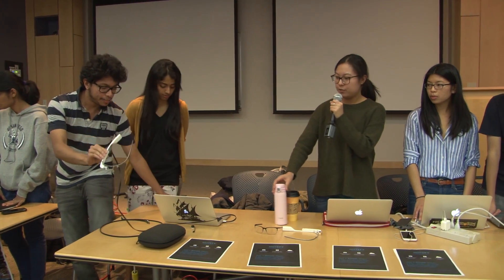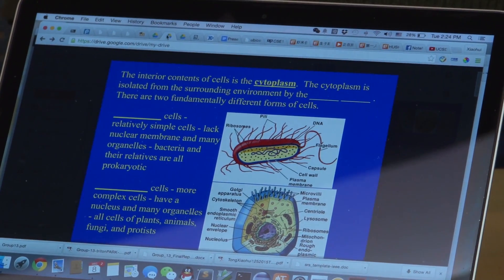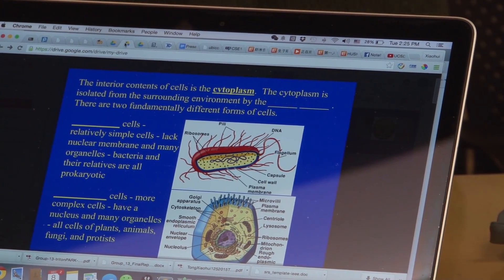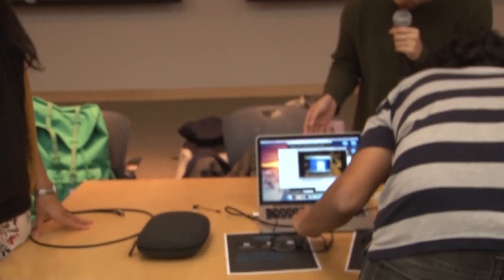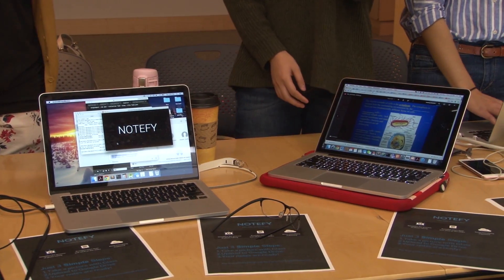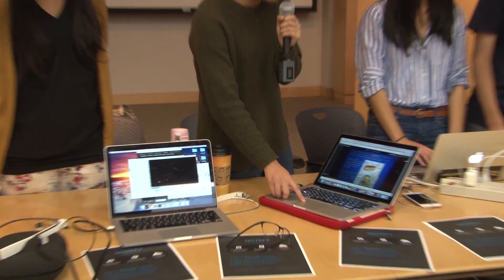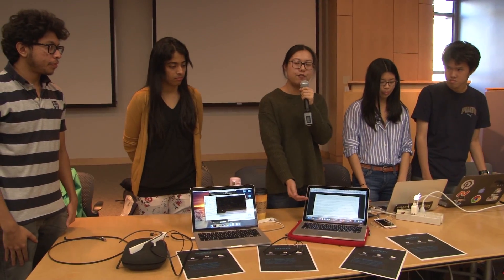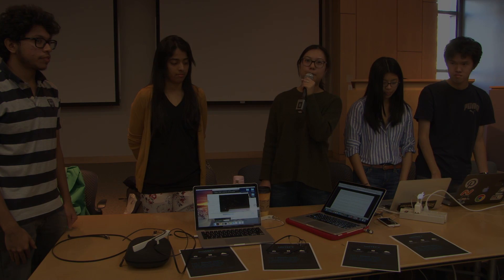UCSD CSE 118- Notefy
Notefy
CSE 218: Anwaya Aras & Sanjeev Shenoy
CSE 118: Brian Soe, Christine Do & Xiaohui Tong